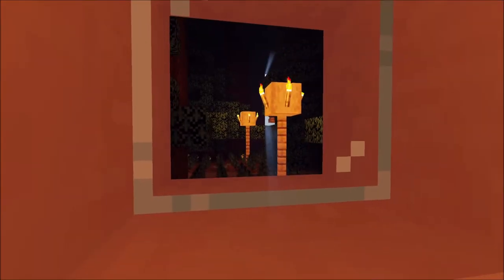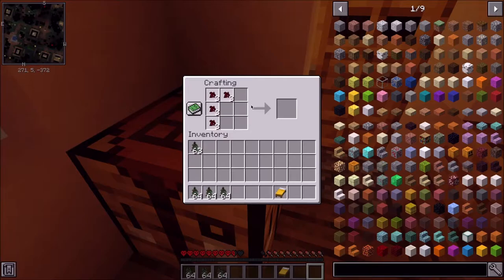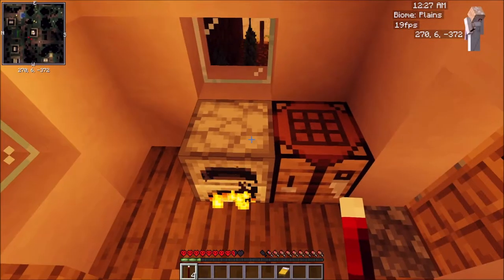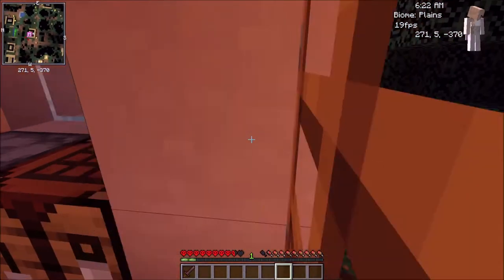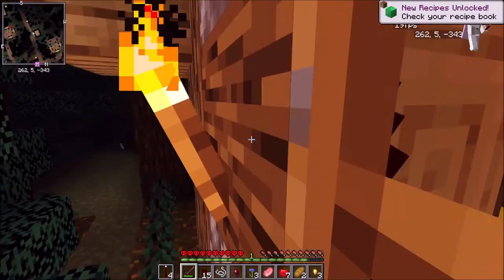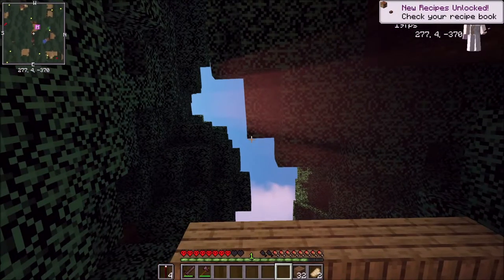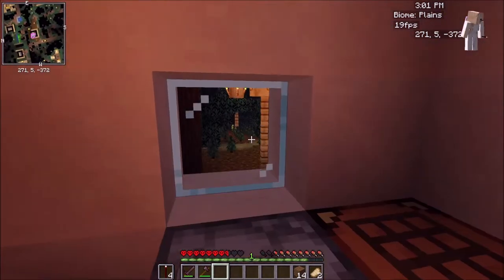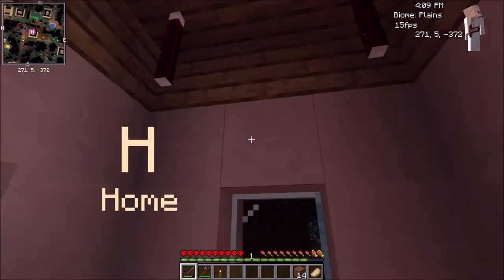The Land Of Angelight! - (SFHC) Episode 1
💜[[🌀(っ◔◡◔)っ💠Check This Description💠]]💜

Today I adventure this brave new land in hopes of finding some kind of way to survive! When I'm done creating my mod I'm gonna upload it to curseforge! I hope you all will enjoy this wonderful series! Thanks for being here for me!

-Allie Rose McGough

PC Statistics:
- CPU: Intel Core i5 6600K @ 3.50GHz 38 °C Skylake 14nm Technology
- RAM: 24.0GB Dual-Channel Unknown @ 1064MHz (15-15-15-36)
- Motherboard: MSI B150M BAZOOKA PLUS (MS-7A46) (U3E1)    41 °C
- Storage: 931GB TOSHIBA DT01ACA100 (SATA) 38 °C